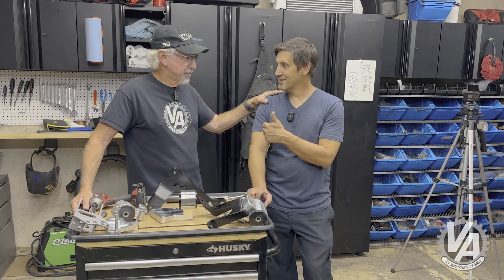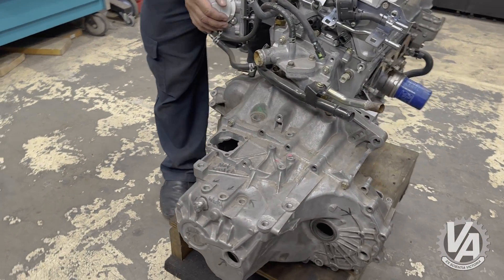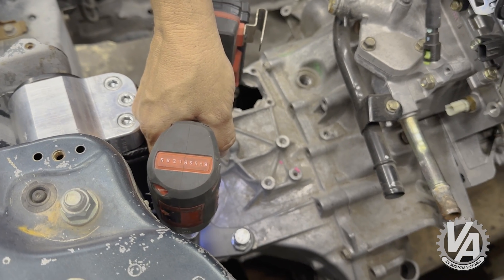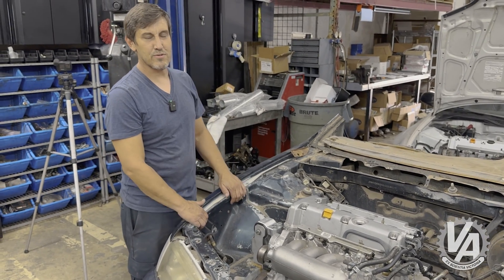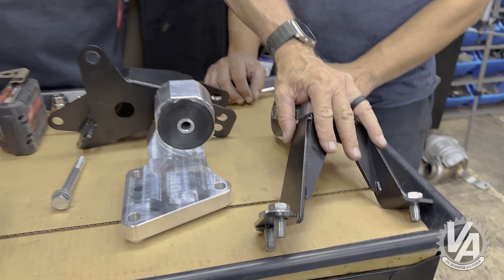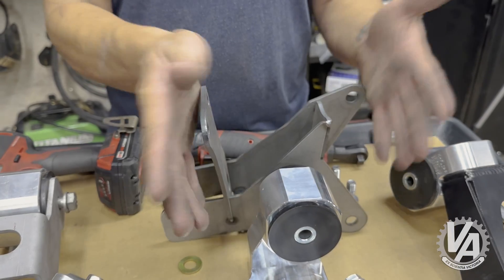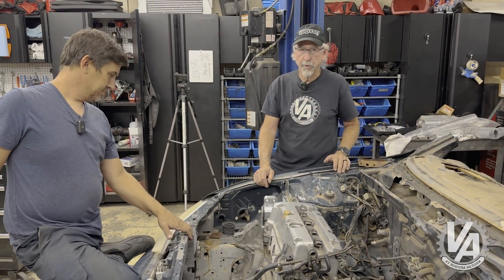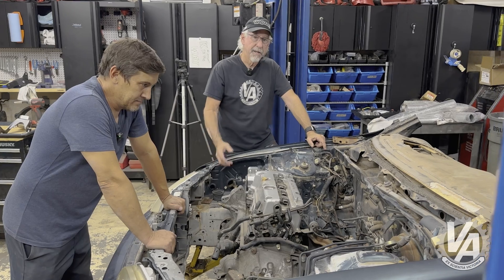4 NEW K Series Flavors For the CD Accord Including AWD || K20 K24 CDK2 CDK4 CDK5 CDAWD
4 NEW K Series Flavors For the CD Accord Including AWD!
By Scot Humpi, Brian Gillespie and Aaron Gaghagen

It has been a long time coming. The 5th generation Honda Accord is the pinnacle of Accord design for many people. Up until know the options for a K series engine swap have been limited compared to the offerings for Civics and Integras. Well, Brian thought that problem ought to be solved. Scot walks through the four newly designed dual height Hasport Performance K swap mount kits by showing how they go into the CD Accord.

Nothing but Hondas. That’s exactly what you’ll find at VTEC Academy. Because Soichiro Honda’s passion for motorsports and his company’s ability to express that in the machines they produce make a whole lot of sense. VTEC Academy is a place for Honda fans who feel the same way and who seek the most accurate technical information and commentary to continue that very legacy and make whatever Honda it is that they drive just a little bit better. And more fun.

VTEC Academy videos are for educational and entertainment purposes. We can not guarantee the modifications performed in the video are legal in your locality. Do not do any modifications to your vehicle that will void your warranty or in any way violate your local laws. We assume no liability for property damage or injury as a result of any of the information contained in this video. Use the information provided at your own risk. It's on you, dog.